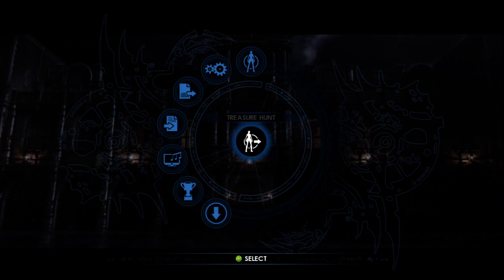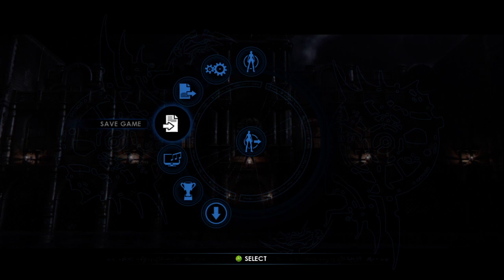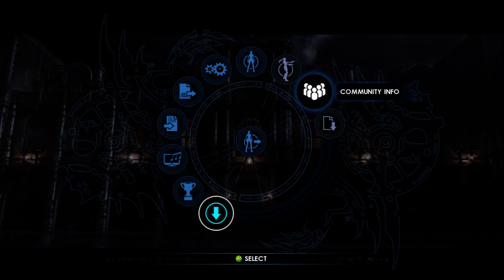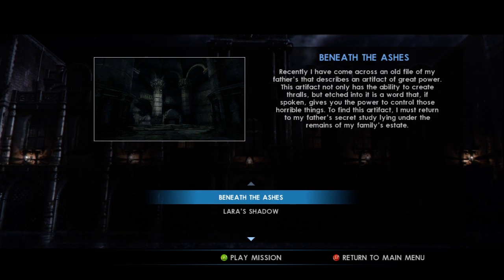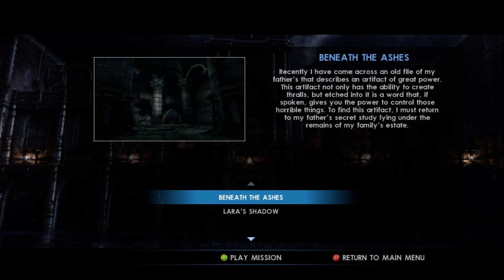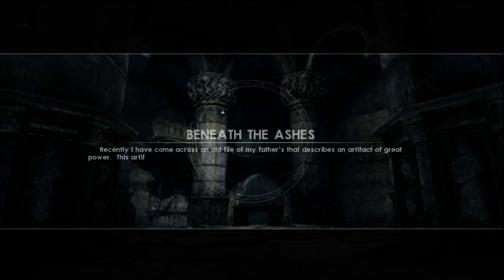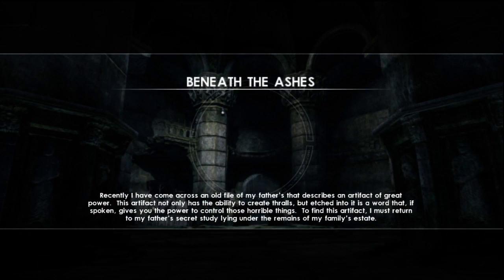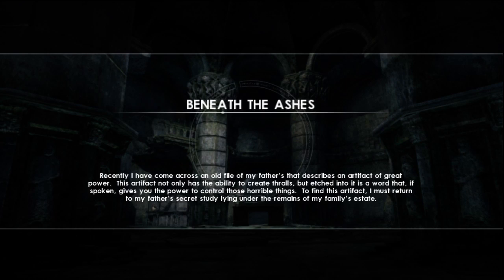Let's Play Tomb Raider: Underworld Part 27 - Beneath the Ashes